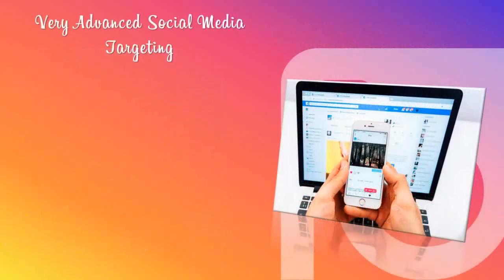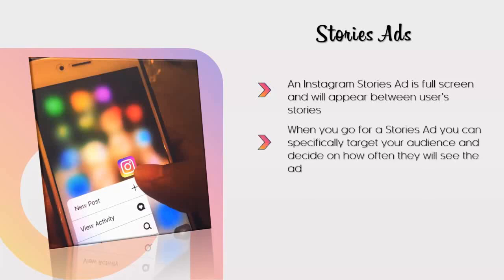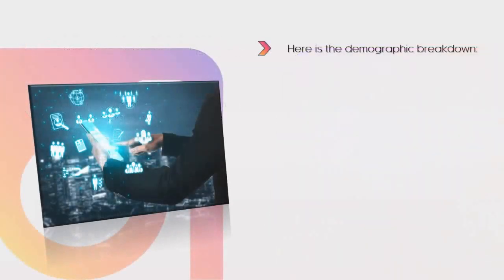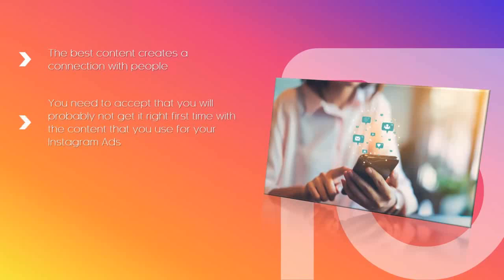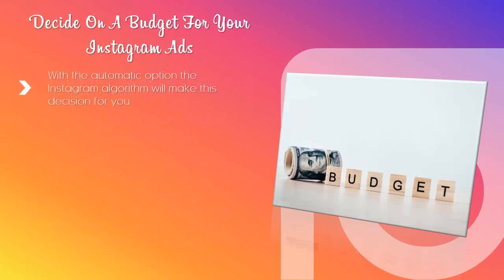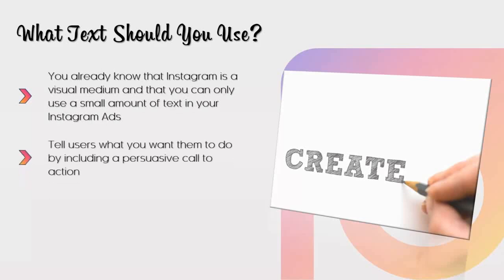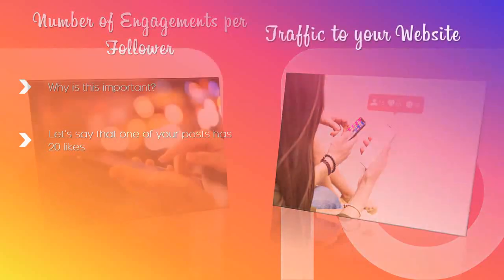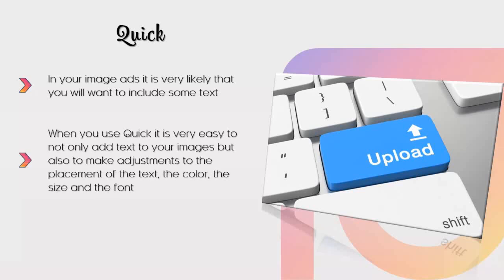Instagram Ads Campaings Success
Many online marketers know about the power of Instagram and that it can be used to reach their target audience.
But they don’t go about this in the right way and then end up claiming that advertising on Instagram doesn’t work.
It does work - you just need to know what you are doing.
In this video course you will learn step by step how to create successful Instagram Ads
Course will show you how to identify your target audience correctly and explain how you can choose the right type of Instagram Ad to connect with them in the best way.
Topics covered:
Why Instagram Ads?
What are Instagram Ads?
Setting Goals and the Best Instagram Ad Format for your Business
Content and Budget
Creating Instagram Ad Campaigns
Measuring the Performance of your Instagram Account
Great Tools for Your Instagram Ads
Best Practices for Successful Instagram Ads